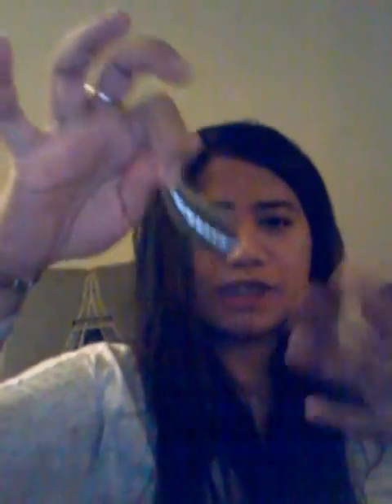Whats in my purse